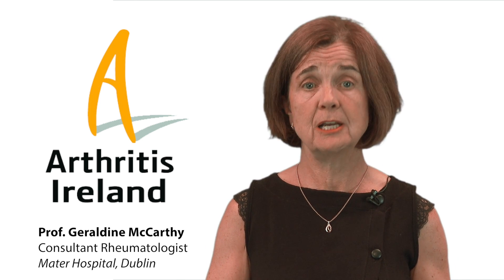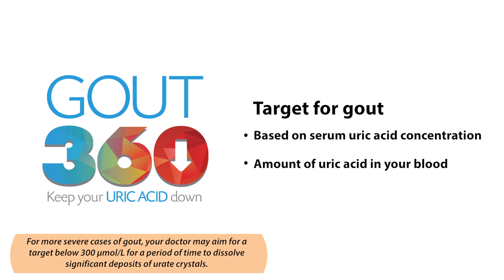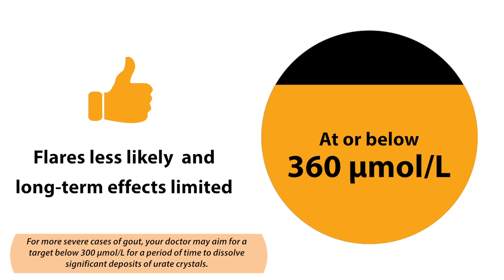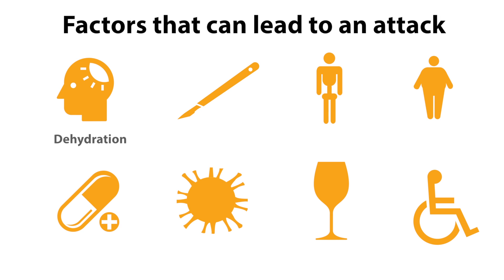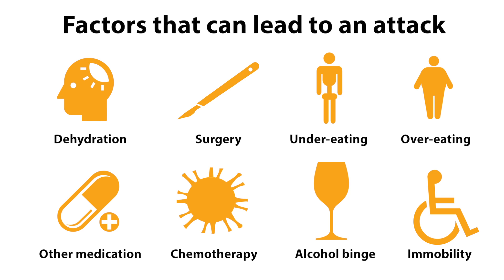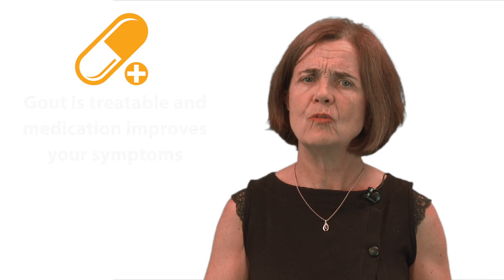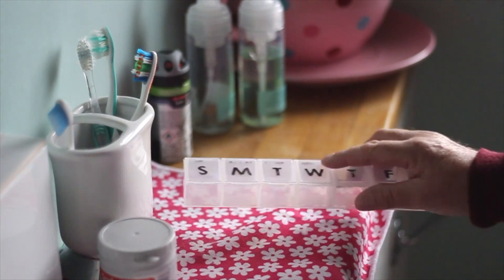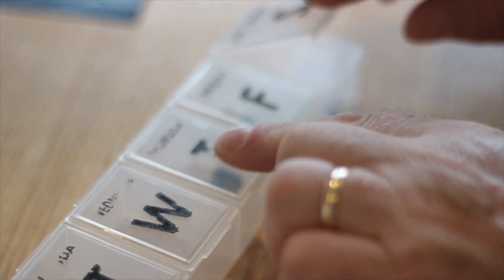Gout Part 13